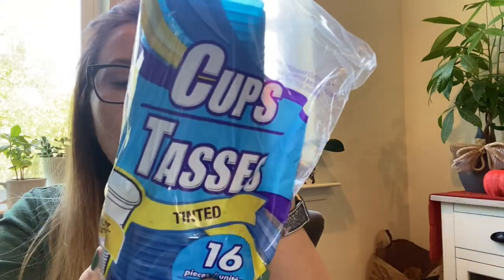Dollar Tree Finds! $1 GEMS!!!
Hello friends, thank you for stopping by. In this haul, I picked up some birthday goodies, snacks, and more.

Boutique where I get most of my clothes:
The Salted Lemon